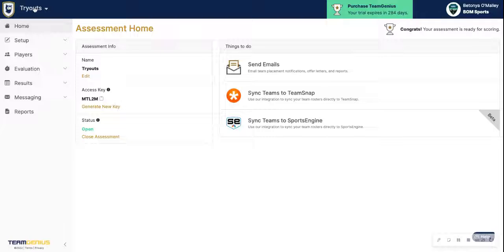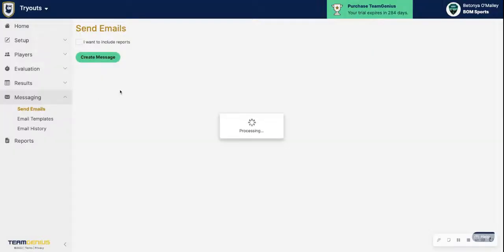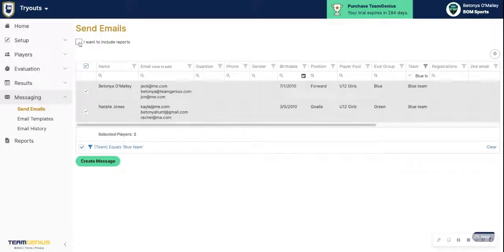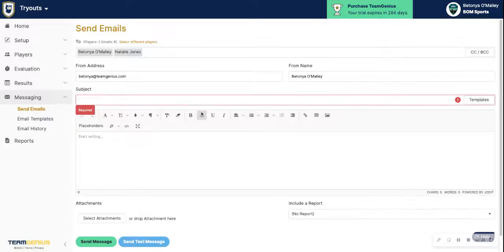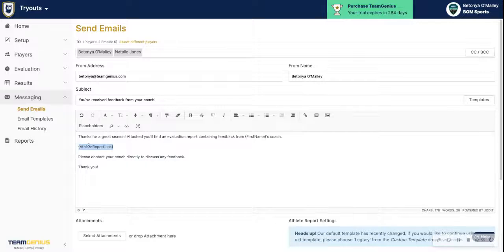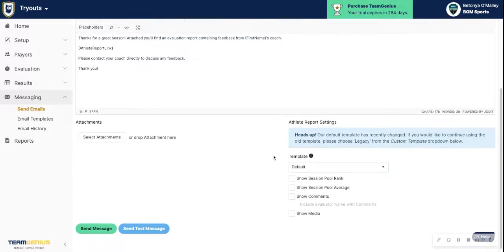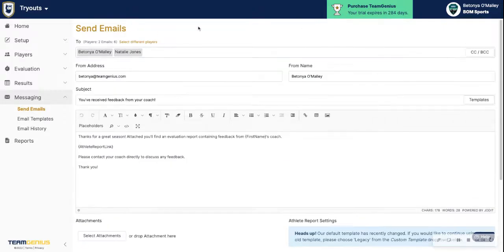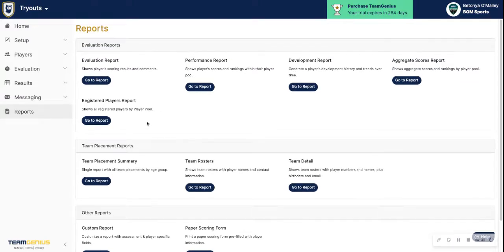Setup Guide Step 5 - How to Send Messages & Reports (Retired Version)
📣 Watch Updated Video Here 📣

Video 5 of 5 - How to send messages via TeamGenius